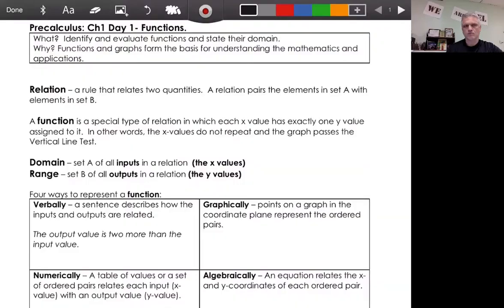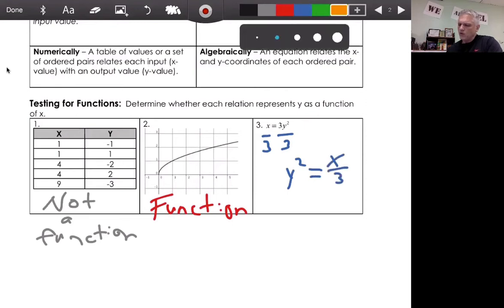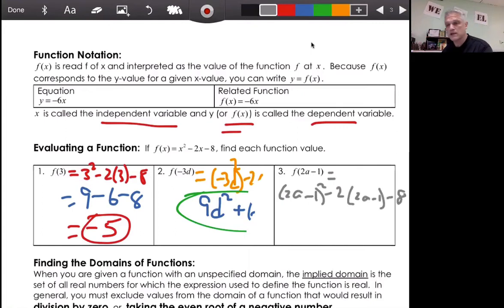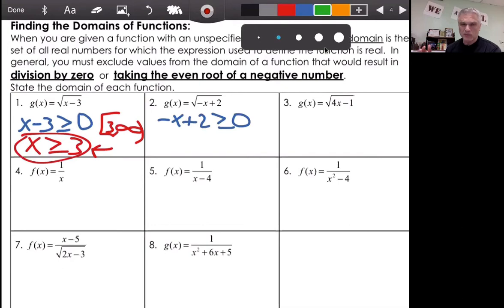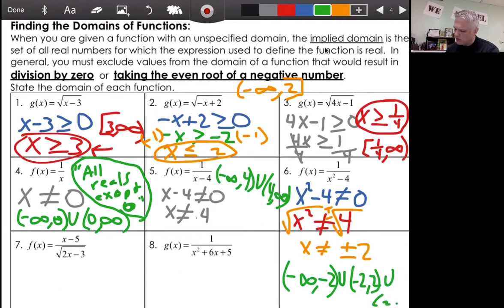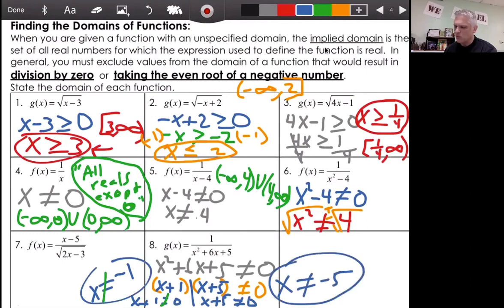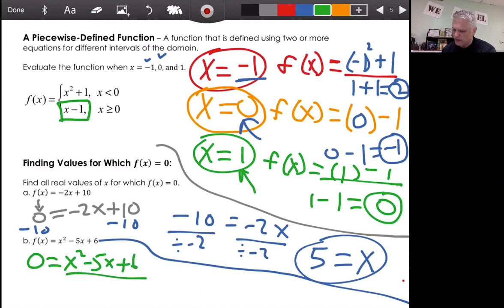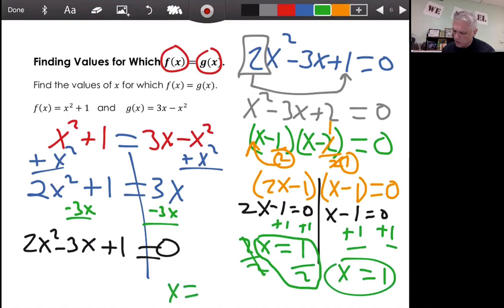Precalculus: Unit 1 Day 1 Notes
ELHS EL230 & Thomas College MS205